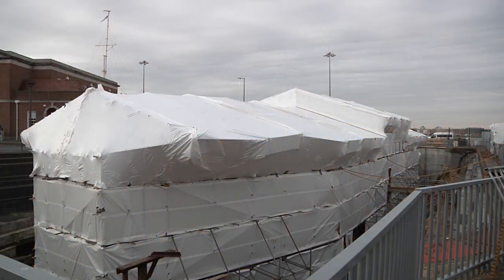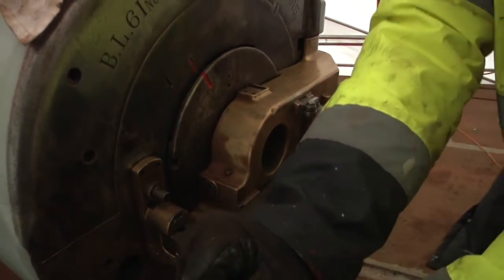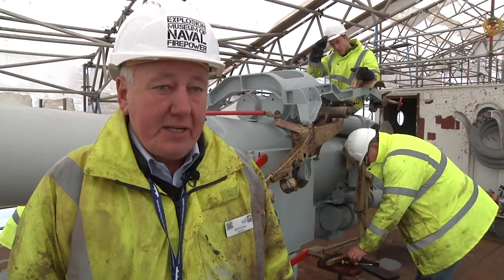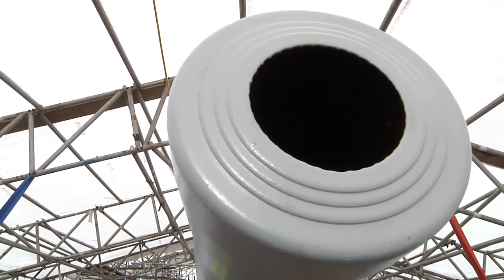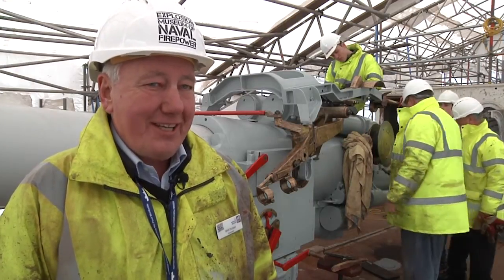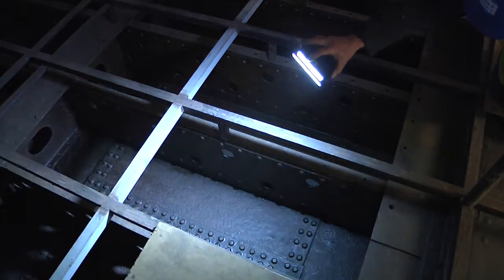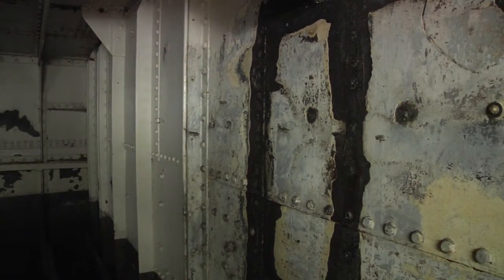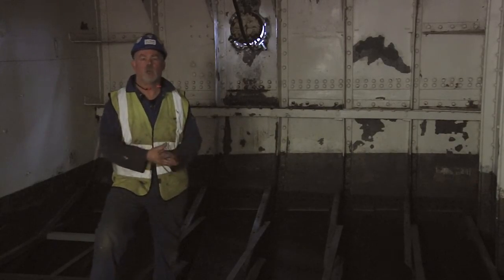HMS M33 Video Blog February 2015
HMS M33 is now under wraps as conservation work steps up a gear. Specialists and volunteers on board are working to conserve the fabric of the vessel and her guns. The ship will open to the public in Portsmouth Historic Dockyard in August 2015.